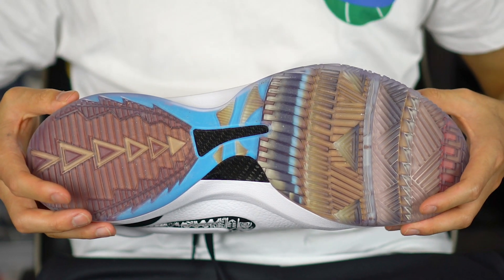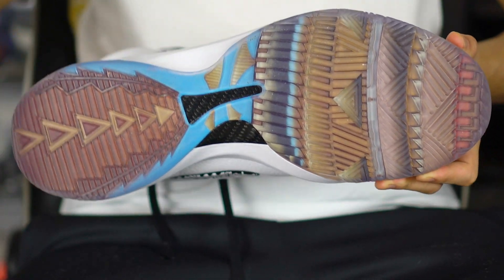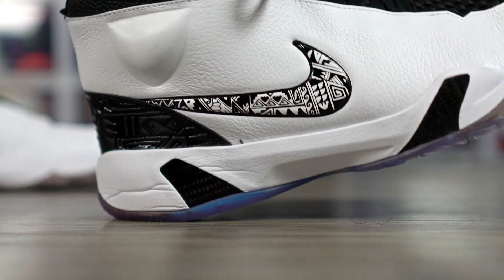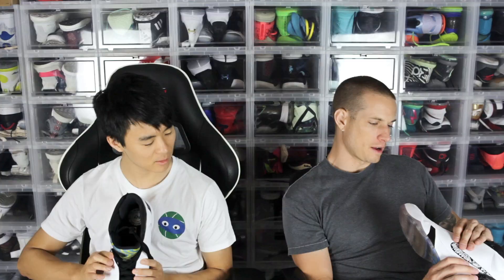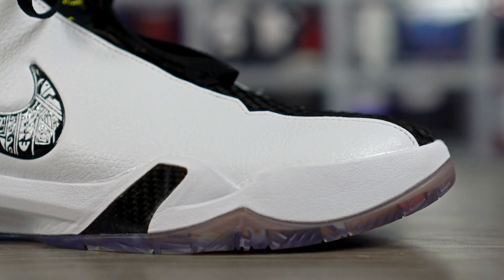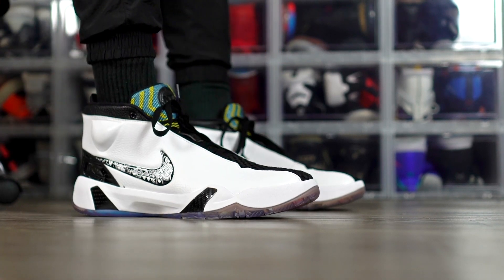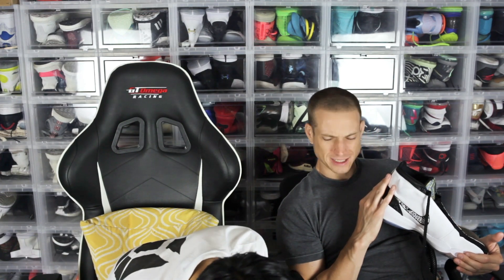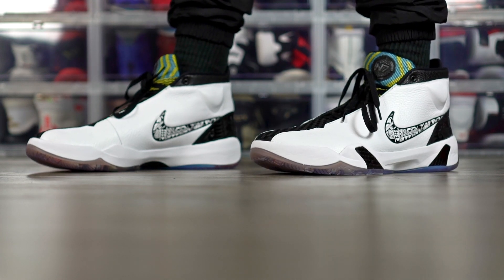Nike Zoom Heritage N7 First Impressions!